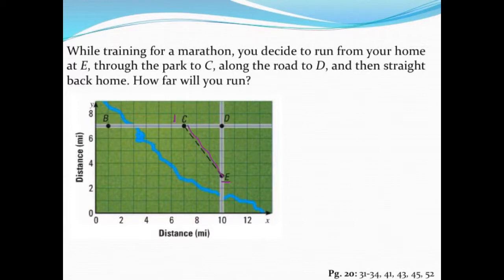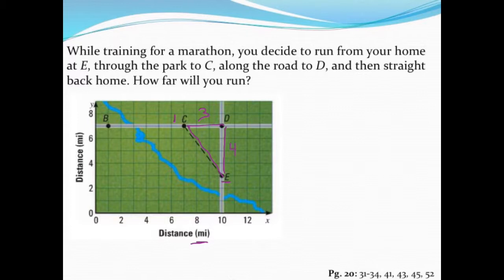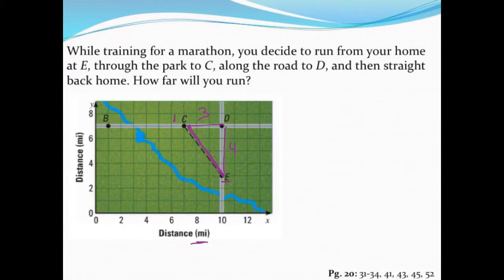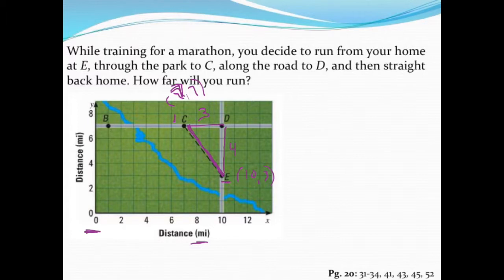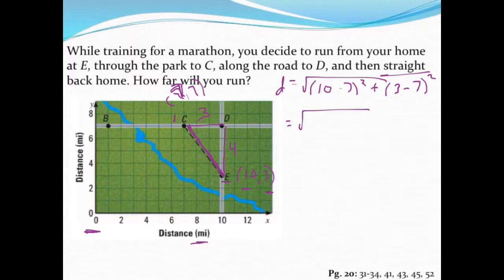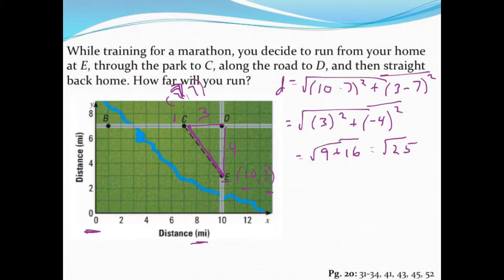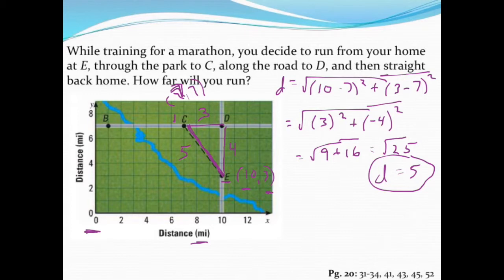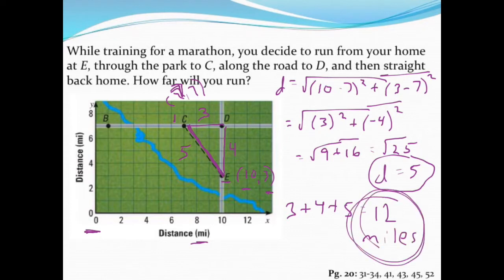Using the Distance Formula (Application)